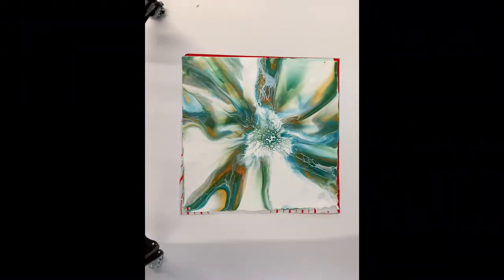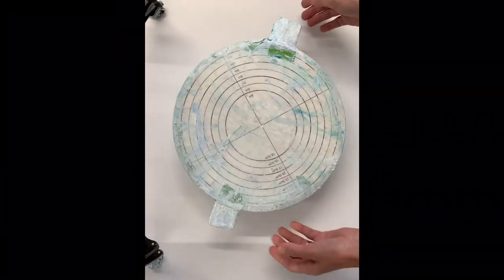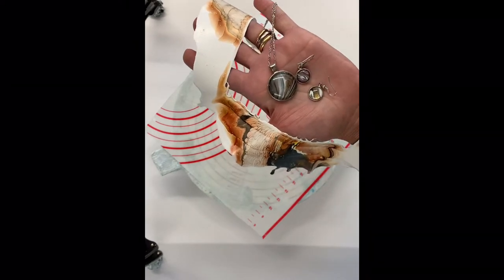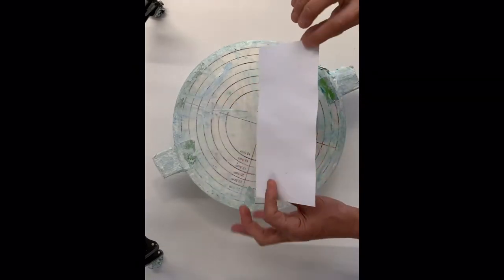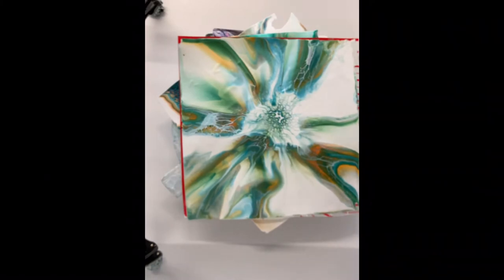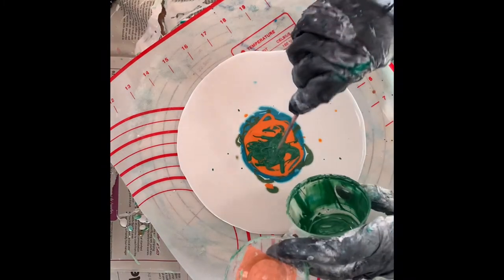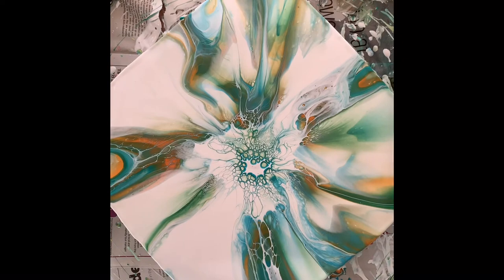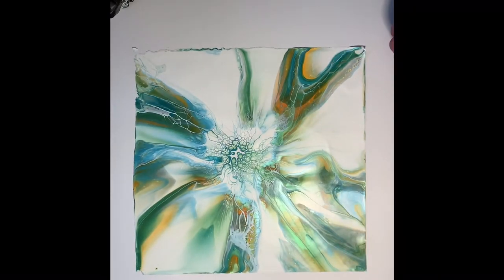Acrylic Bloom Pour/Bloom Technique/Acrylic Pouring/Zero Waste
There can be a lot of paint that is lost whilst doing your acrylic pouring.  This is a short demonstration on how not to waste paint.  Also a great way to practice pouring without committing to a canvas or tile.

** It's a good idea to wear gloves and a respirator, and work in a ventilated area, when mixing, some ingredients can be toxic,  especially house paint, floetrol, and polyurethane varnish.

Adjustments are made for each pour recipe depending on the technique I'm doing.

This demo was for a Bloom Pour.
Pillow paint - Valspar Brilliant White Silk Walls and Ceilings House Paint
I mixed my acrylic paint colours with the following:-
Minwax Polyurethane Varnish = 1 part
Valspar V700 untinted gloss base paint = 3 parts

Happy paint pouring to you all!